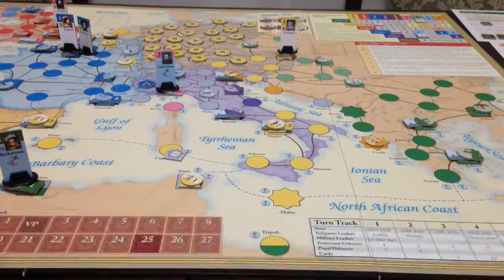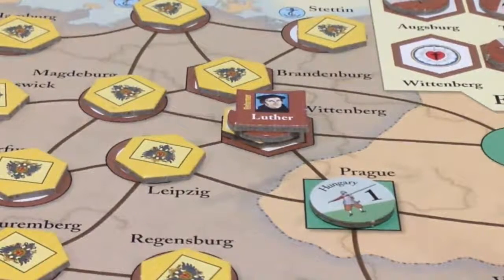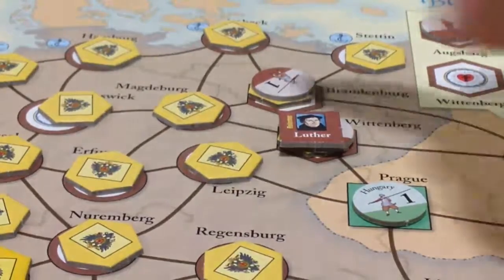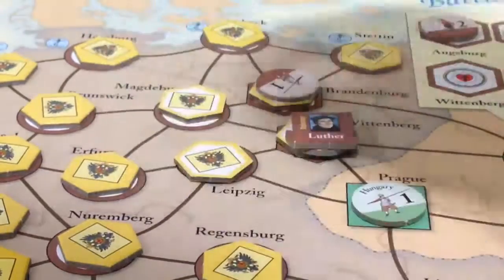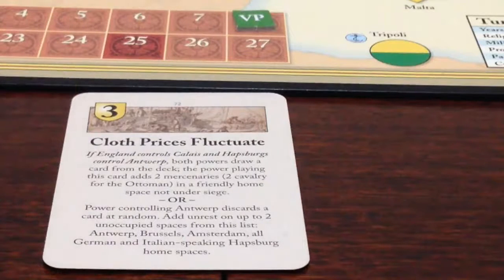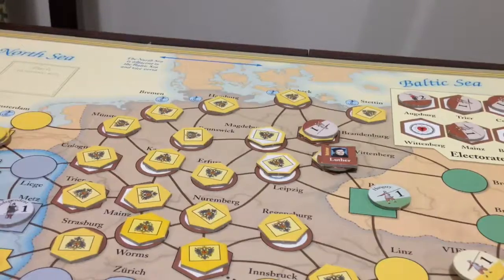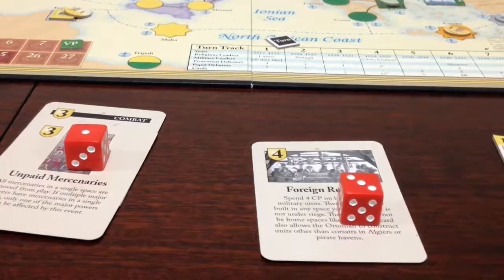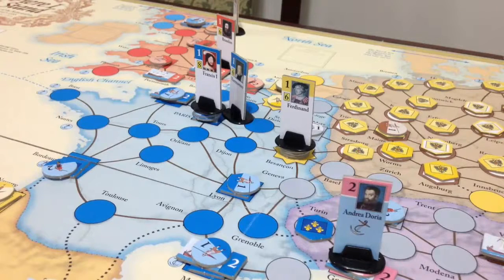Here I Stand Turn 1 Example